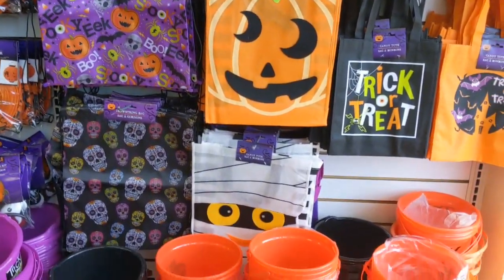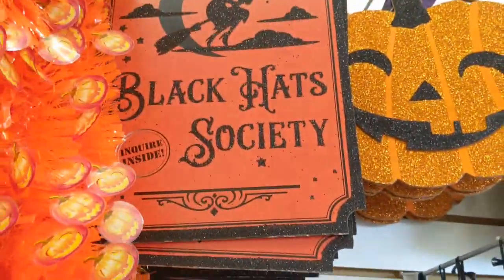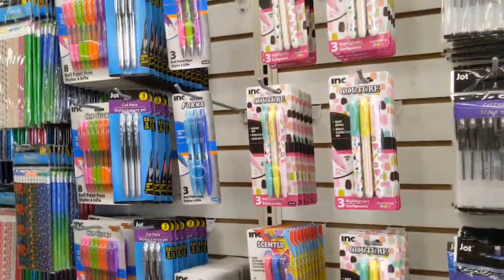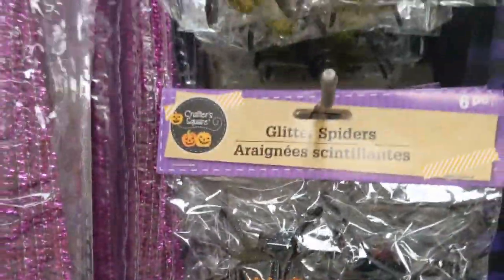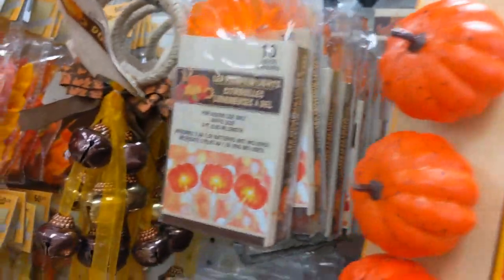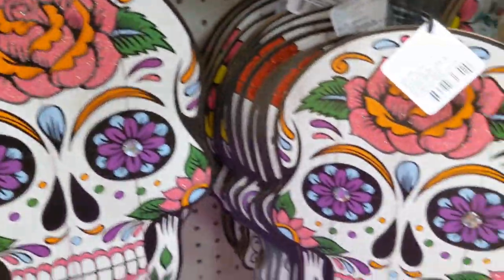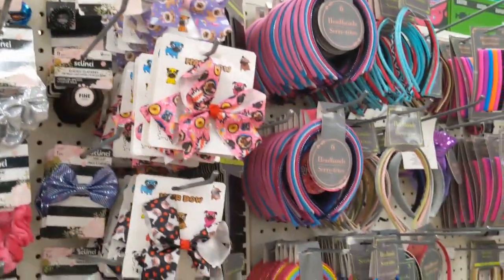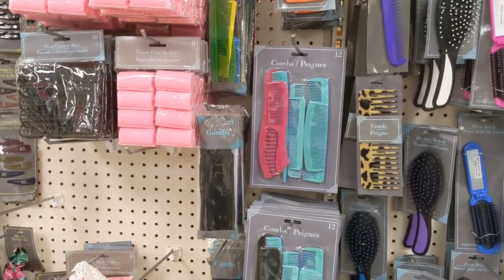Dollar Tree New York Halloween Decor